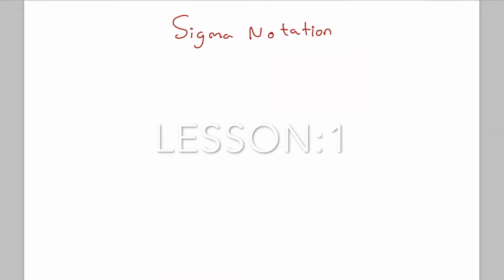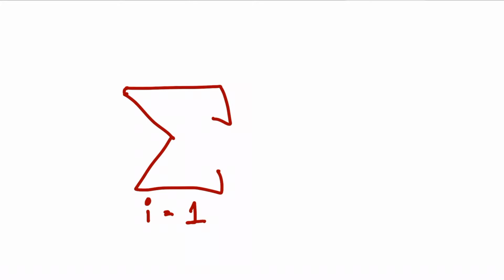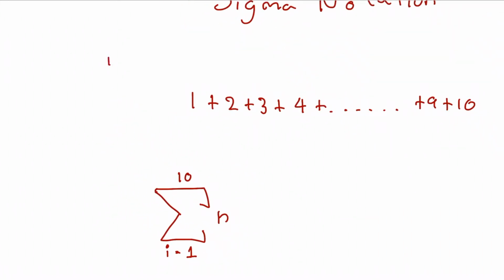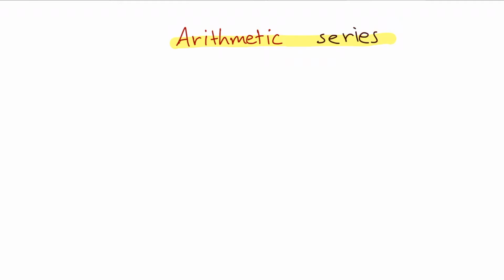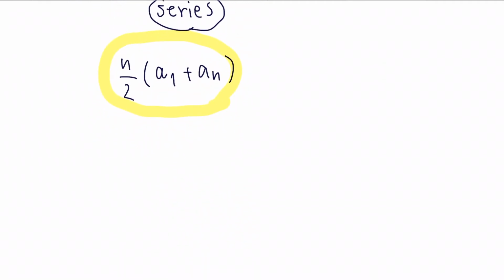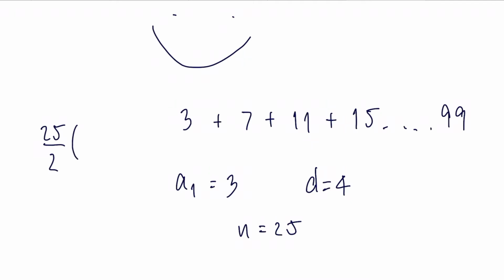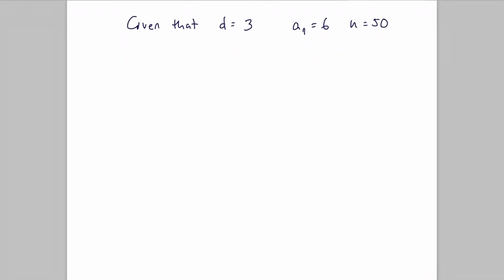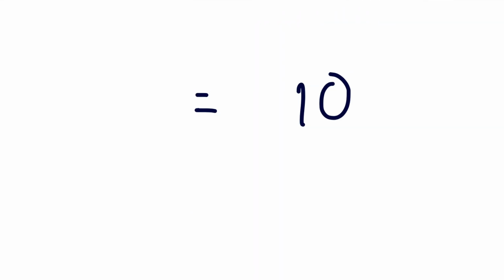cal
for work